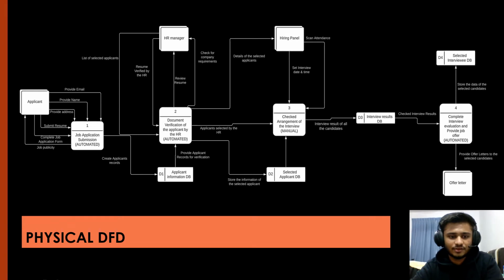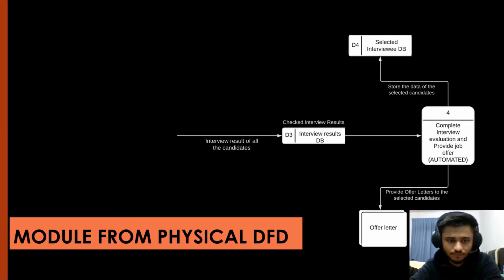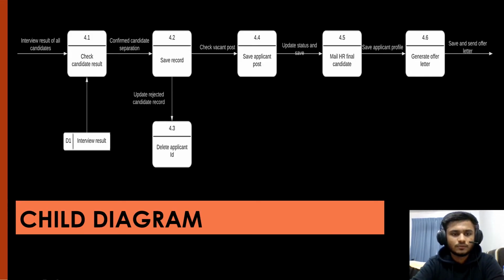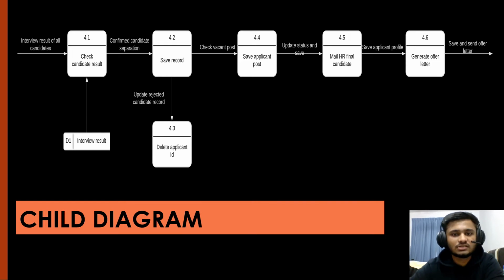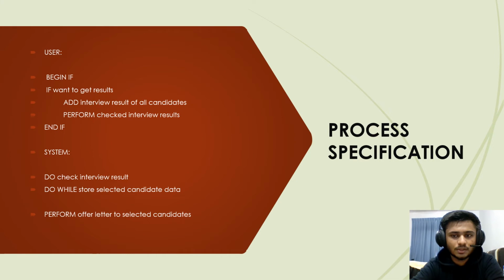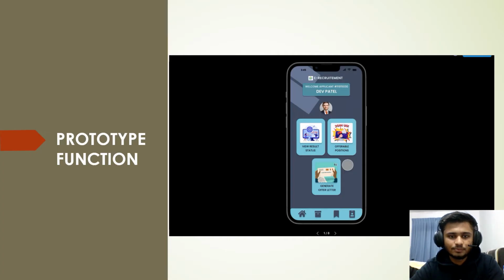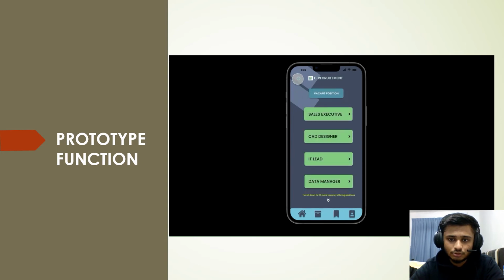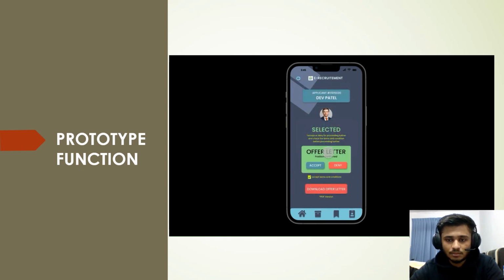INDIVIDUAL ALTERNATIVE ASSESSMENT AARAF ISLAM A20EC4001